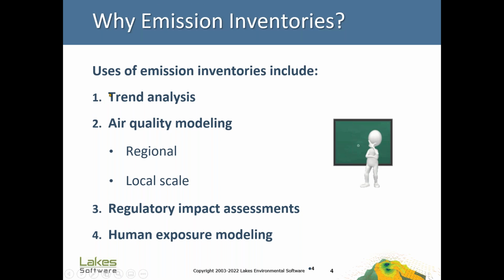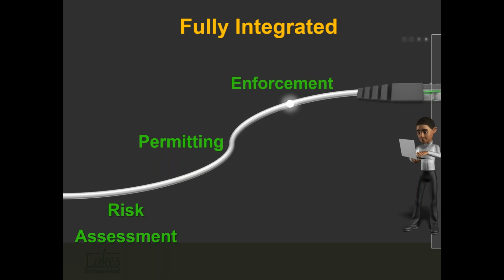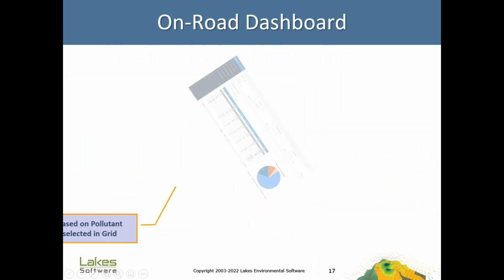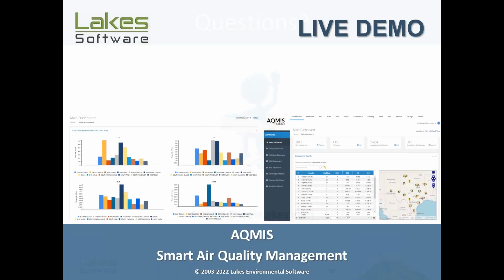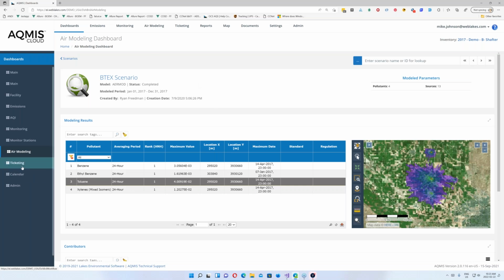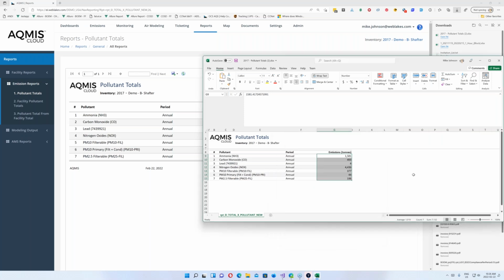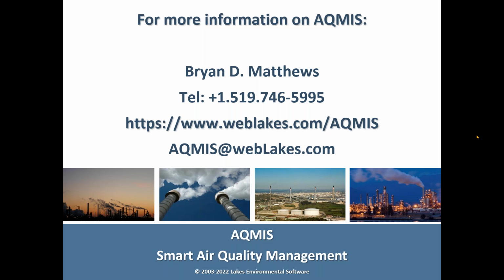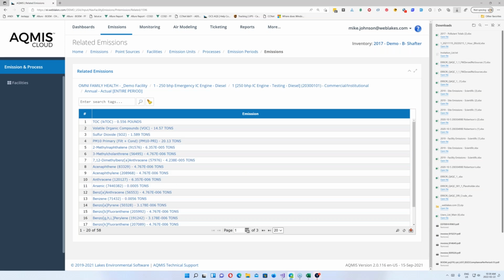Lakes Software Webinar - AQMIS Mandatory Emissions Inventory Reporting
In this webinar, technical experts from Lakes Software discuss how AQMIS Cloud clients use the solution to successfully meet their mandatory emission inventory reporting requirements. Topics covered include:

-Reviewing pertinent governing regulations
-Demonstrations of AQMIS Cloud tools
-How to improve communication using dashboards, reports, and maps
-Building custom calculation methods within AQMIS Cloud
-Generating gridded emissions maps
-Using AQMIS Cloud for electronic submittal
-And more!